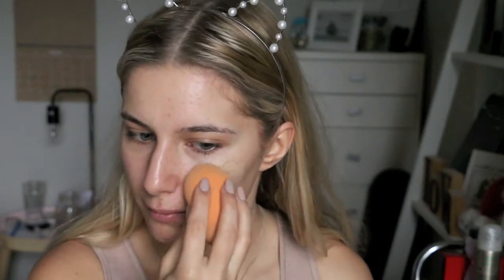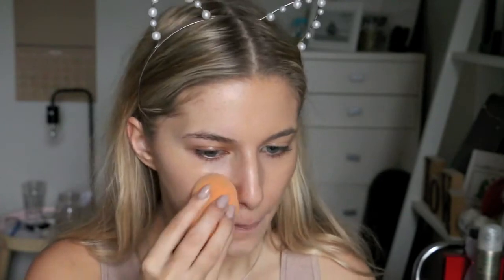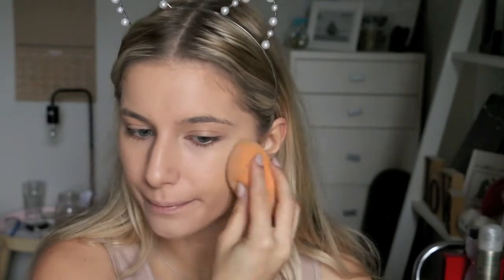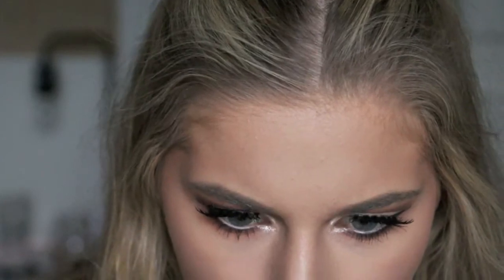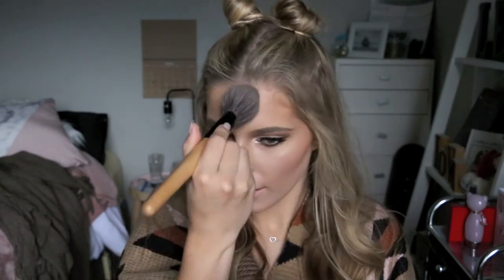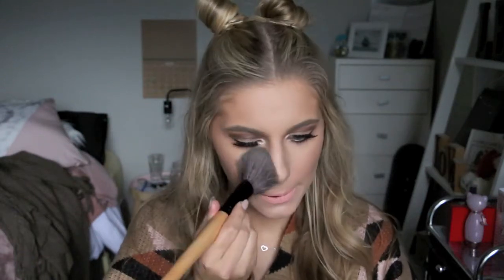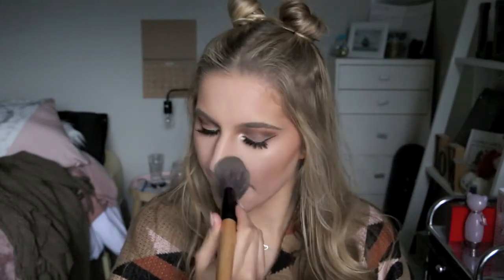First Impression // Designer Brand Full Coverage Foundation //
I filmed this video ages ago but have only just gotten around to editing the whole thing as it is a long video!

♡ Follow Me ♡

♡ Filming & Editing ♡

imovie Version 10.1

♡ Songs Used ♡